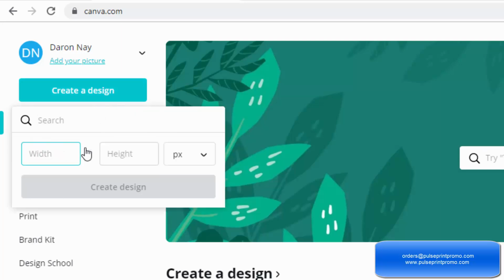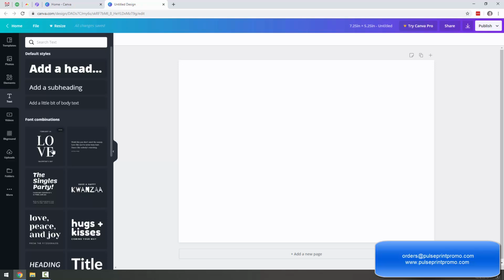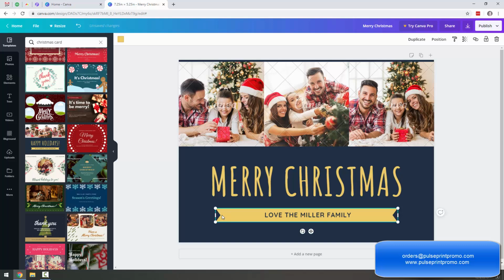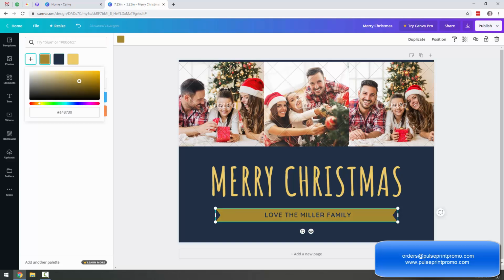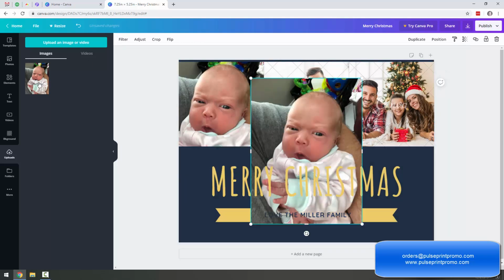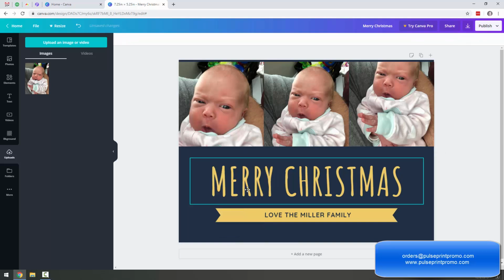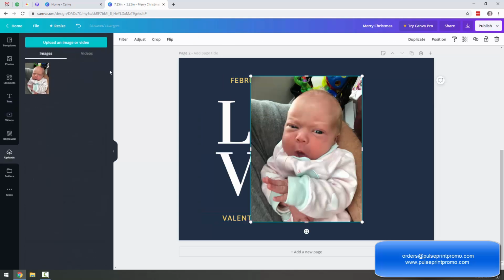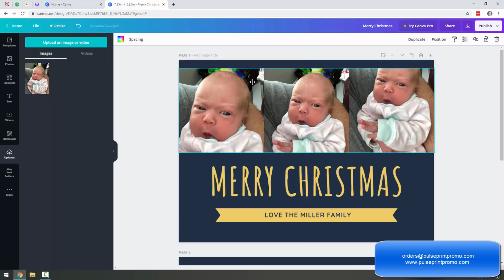Using Canva.com to design a card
Today we are showing you how to design a Christmas card, but the same steps can be used to design anything. Here are some common dimensions of printed flyers, remember to include an extra .25 for bleed.

Business Cards - 3.5x2
Cards - 7x5
Postcards - 6x4
Wedding Announcements 7x5, 9x4
Flyers - 8.5x11, 5.5x8.5